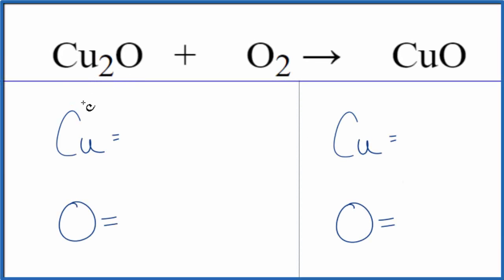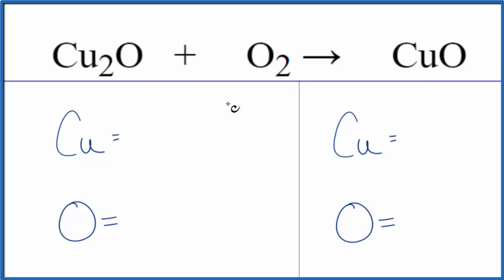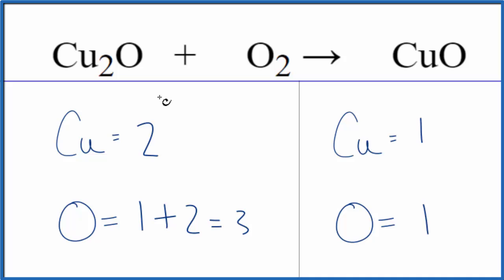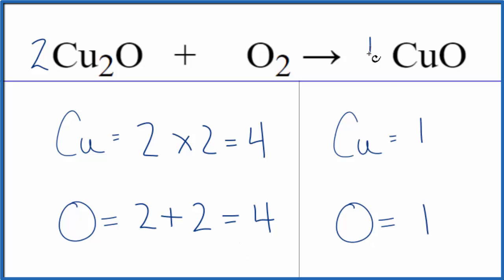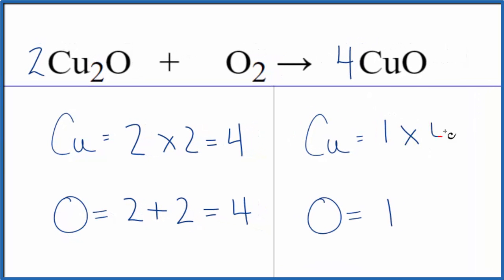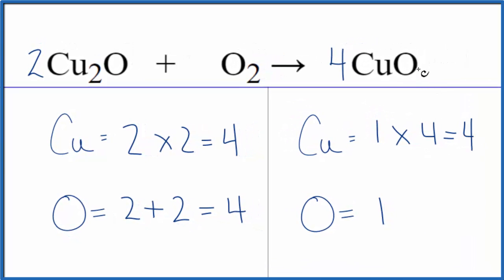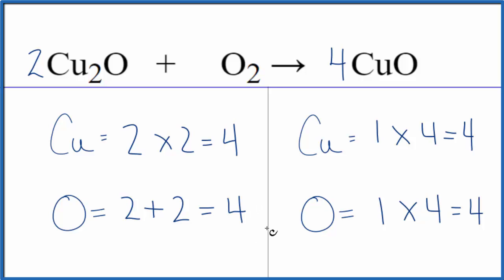How to Balance Cu2O + O2 = CuO (Copper (I) oxide + Oxygen gas)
In this video we'll balance the equation Cu2O + O2 = CuO and provide the correct coefficients for each compound.

To balance Cu2O + O2 = CuO you'll need to be sure to count all of atoms on each side of the chemical equation.

Once you know how many of each type of atom you can only change the coefficients (the numbers in front of atoms or compounds) to balance the equation for Copper (I) oxide + Oxygen gas.